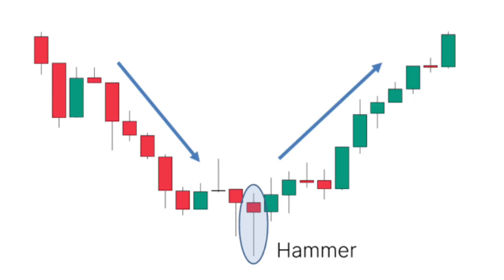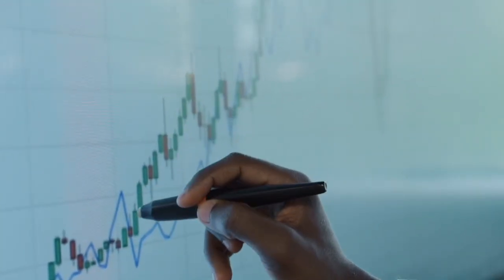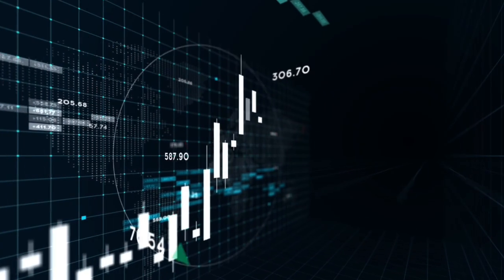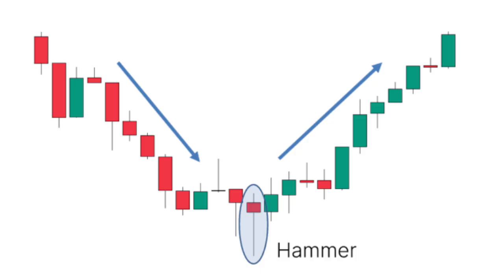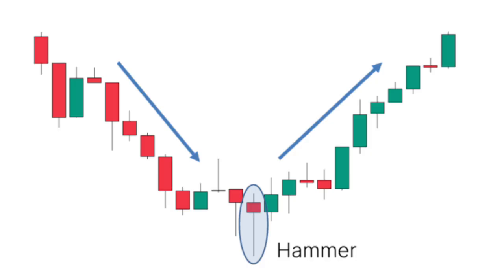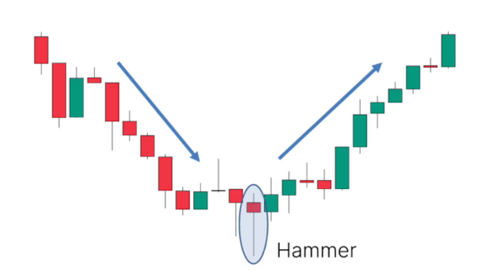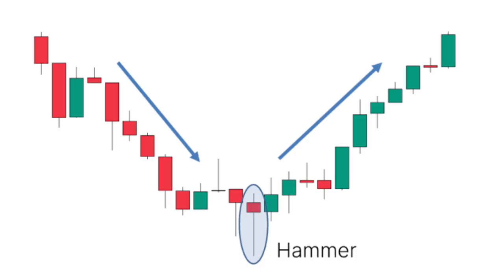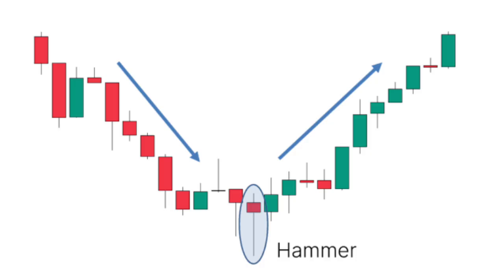Hammer Candlestick Pattern ? | Bullish Reversal Signal in Stock Market | English Explained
Hammer Candlestick Pattern Kya Hai? | Bullish Reversal Signal in Stock Market |  Explained

Hammer candlestick pattern ek powerful bullish reversal signal hota hai jo market ke bottom me banta hai. Is video me aapko simple aur asaan language me Hammer candlestick pattern ko samjhaya gaya hai – kya hota hai Hammer pattern, kaise identify karein, aur kaise trading me use karein.

Agar aap stock market, intraday trading, ya swing trading me naye hain to ye video aapke liye kaafi useful hoga.

Topics Covered:

Hammer candlestick kya hota hai?

Hammer pattern kaise pehchanein?

Hammer pattern bullish kyun hota hai?

Hammer pattern ka real chart example

Trading strategy with Hammer pattern

hammer candlestick,
reversal candlestick pattern,
swing trading signals,
bullish hammer pattern,
stock market education hindi